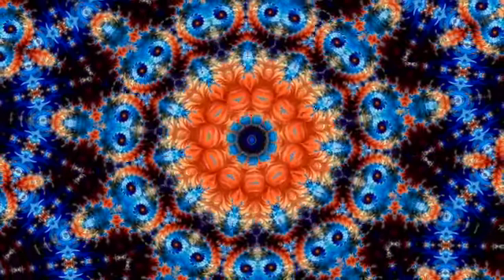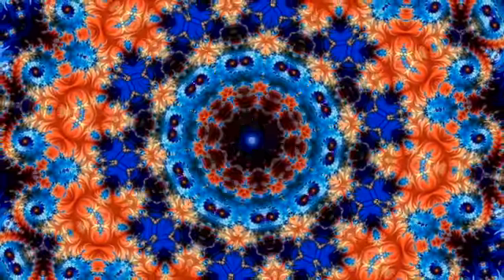Reiki Meditation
This is a meditation based on Reiki principles. It is not a Reiki treatment.
The video can be used as a short meditation to release stress, find peace and shake off the tension of your hectic life.
Enjoy and have a peaceful journey